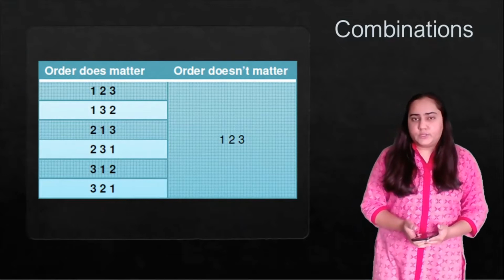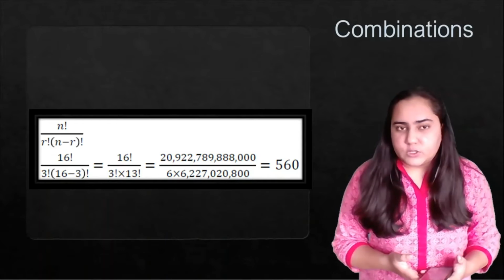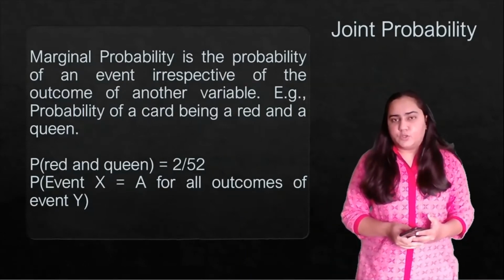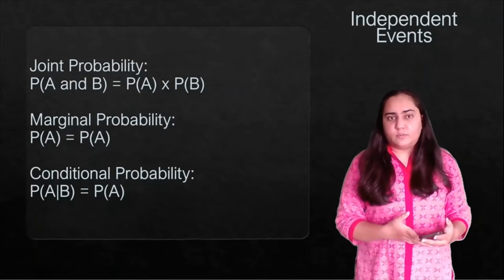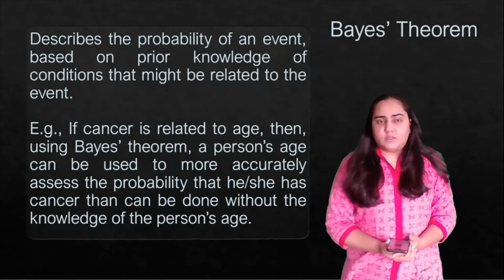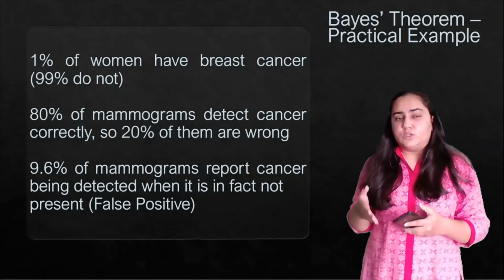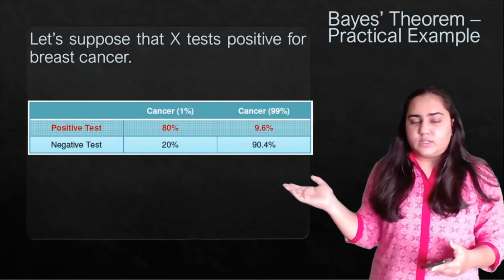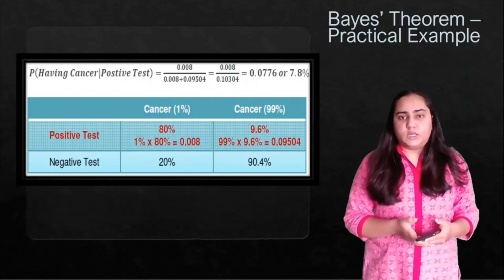Lec-12_Combinations, Bayes' Theorem | Data Analysis & Visualization | IT Engineering